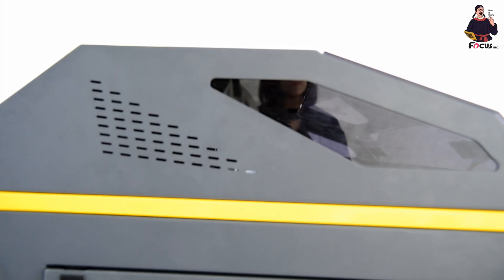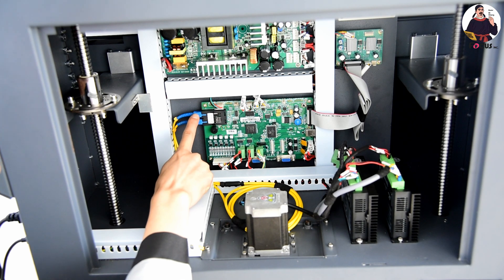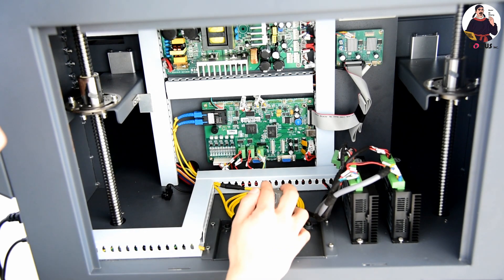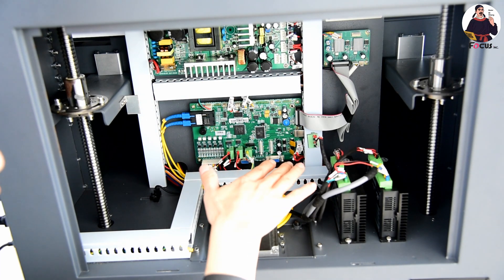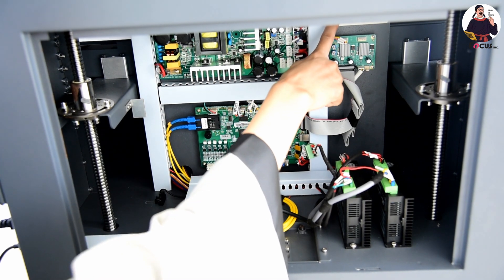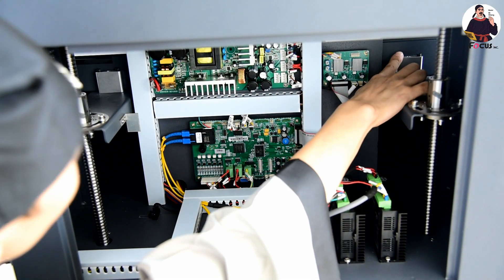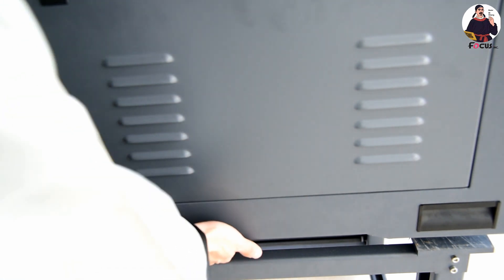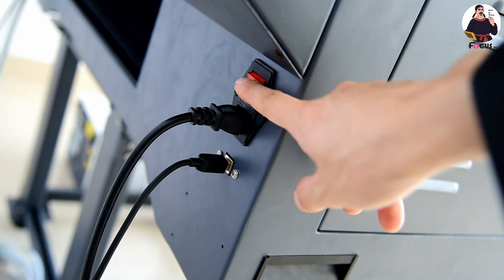4HOW TO INSTALL Focus Alpha-Jet uv printer tutorial video- Electronic system instruction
Hi guys, Iam Master Bi sheng, the time traveler from Song dynasty to do the online broadcast live show of how to install, using, maintain and purchasing a UV PRINTER and DTG PRINTER.

041–1048, Master Bi Sheng, a man of unofficial position, made movable type. His method was as follows: he took sticky clay and cut in it characters as thin as the edge of a coin. Each character formed, as it were, a single type. He baked them in the fire to make them hard. He had previously prepared an iron plate and he had covered his plate with a mixture of pine resin, wax, and paper ashes. When he wished to print, he took an iron frame and set it on the iron plate. In this he placed the types, set close together. When the frame was full, the whole made one solid block of type. He then placed it near the fire to warm it. When the paste [at the back] was slightly melted, he took a smooth board and pressed it over the surface, so that the block of type became as even as a whetstone.

For each character there were several types, and for certain common characters there were twenty or more types each, in order to be prepared for the repetition of characters on the same page. When the characters were not in use he had them arranged with paper labels, one label for each rhyme-group, and kept them in wooden cases.

Nowdays, the movable printing technology was replaced by a digital printing technology,  Master Bisheng from Focus Inc. is working for the online tutorial to teach people how to use digital printing technology to open a new business revenue stream.